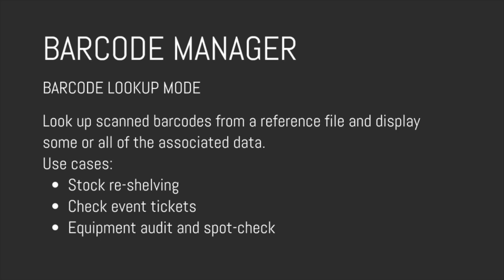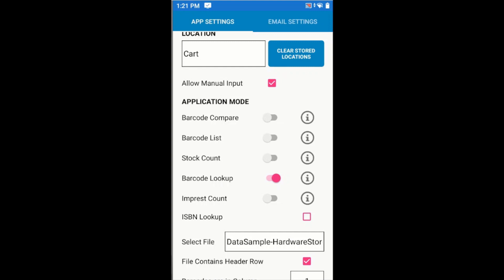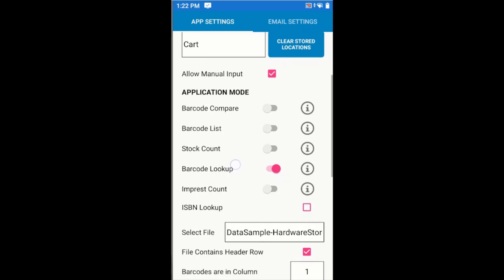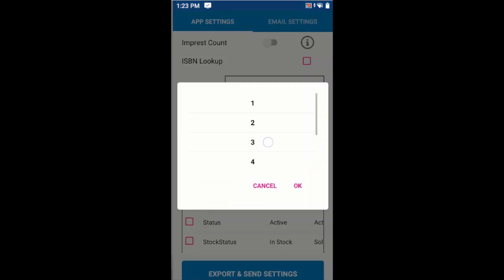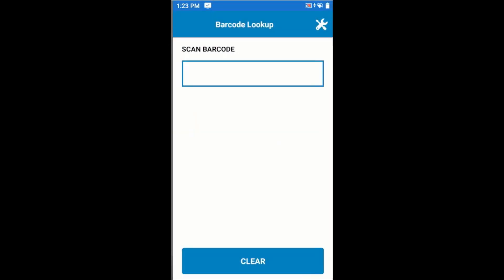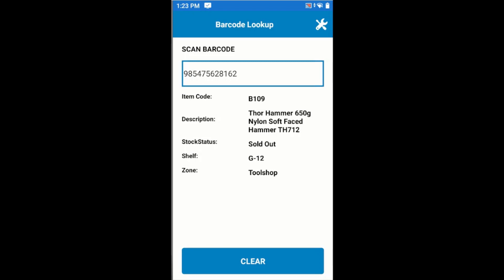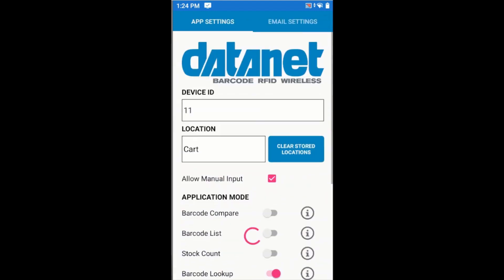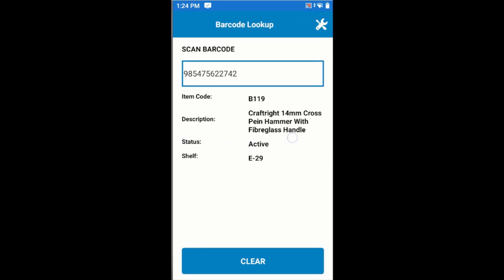Scan and look up barcodes from a reference file - Barcode Lookup Mode in the Barcode Manager app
This video demonstrates the basic *Barcode Lookup* mode in the *Barcode Manager* application. This option allows the user to load a reference file and scan barcodes to look up their data from the reference file, for use with stock reshelving, event tickets, spot checks, audits, and more.

The barcode Lookup mode does not record or save any data, acting only as a lookup and reference mode for the user.

The Barcode Manager application is published by a company called Datanet, based in Perth. The Barcode Manager application is designed to work with Zebra ruggedized industrial mobile computers running the Android operating system, and using an integrated barcode scanner. This demo was made using a Zebra TC77HL, but the application also works on the Zebra TC72, TC56, TC26, and various others.

*For more information about Zebra ruggedized industrial mobile computers, visit the Zebra Website here:*